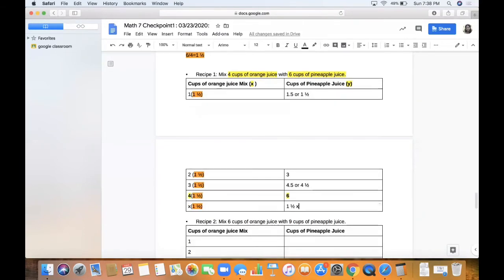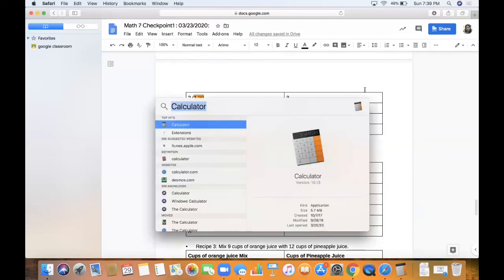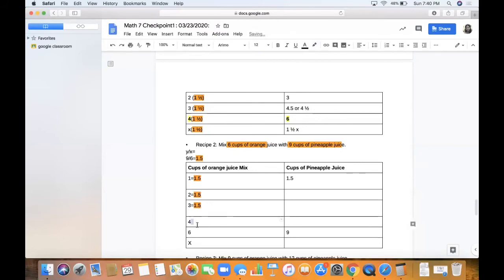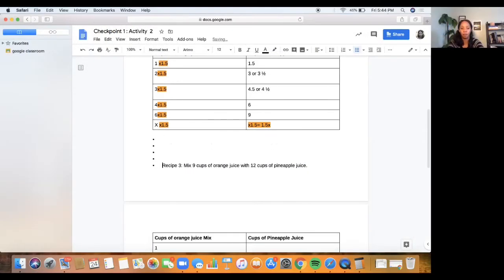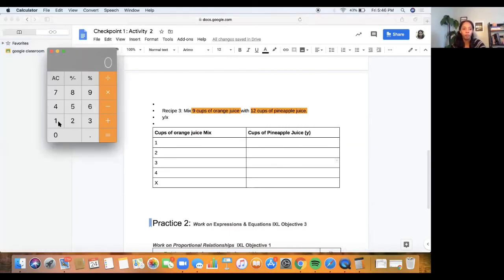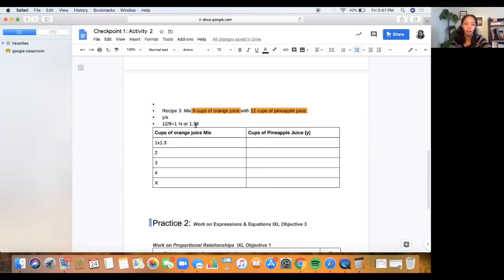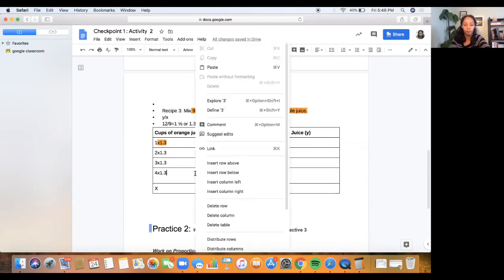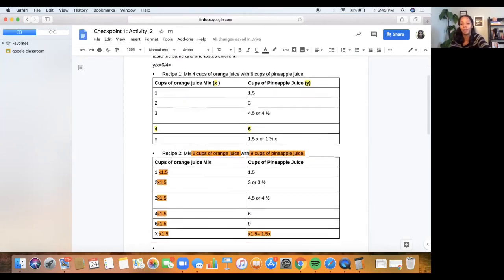Math help Solving Equations Proportional Relationships and Tables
This video reviews your work from Open Educational Resources. Please feel free to stop me if you understand, rewind me if you need to review, or fast forward me if you need to move to a specific part of the problem.
I love anything Google! Click on the link for more info on G suite